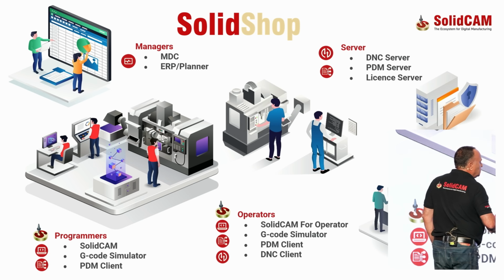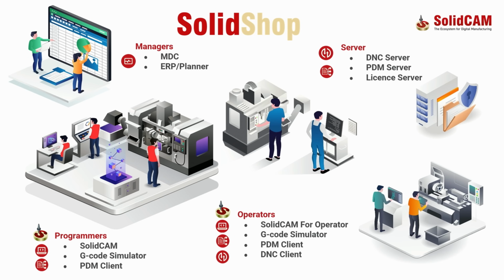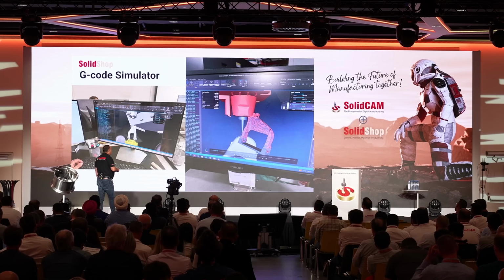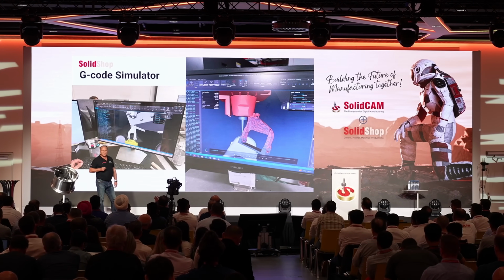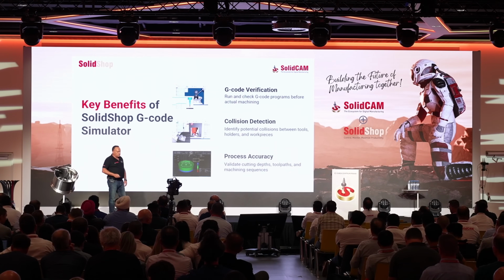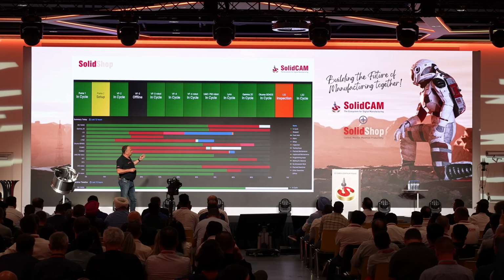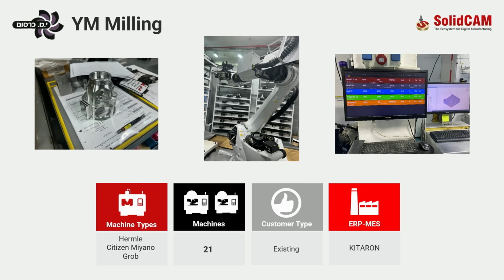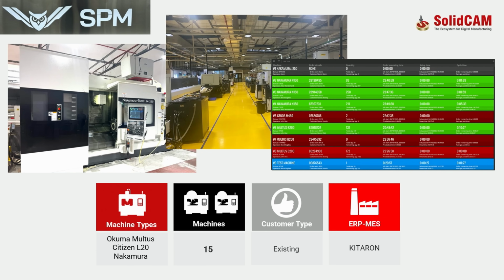Zvika Friedman - SolidCAM customers adopting SolidShop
Zvika Friedman, SVP Sales, discusses SolidShop modules and the earliest adopters of SolidShop, among current SolidCAM customers